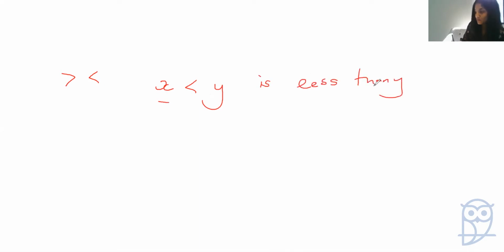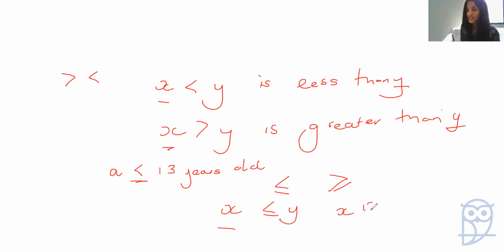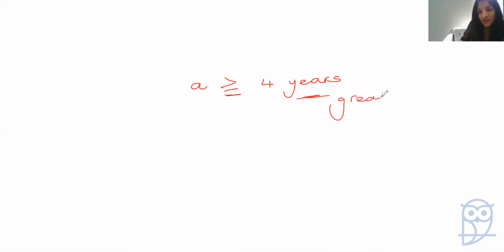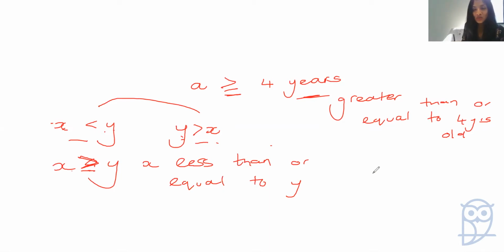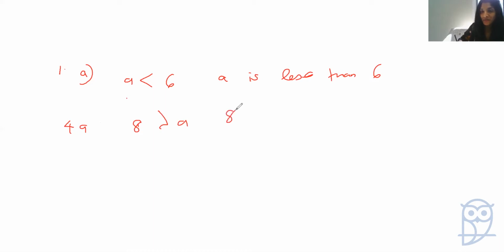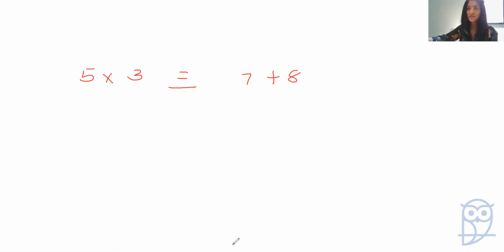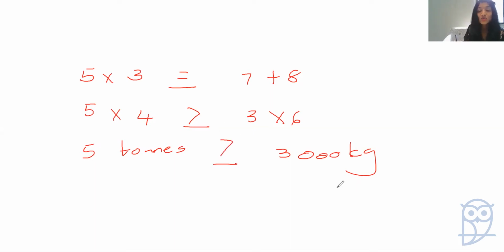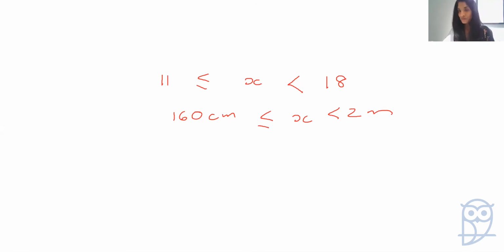Live Lesson: Checkpoint Mathematics - Inequalities (2)